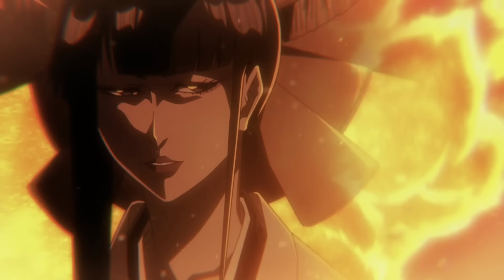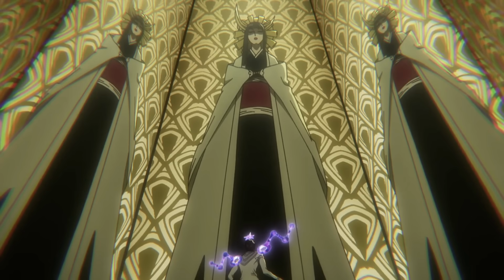Senjumaru's SHIKAI + BANKAI, EXPLAINED - NEW DETAILS on The Blood-Soaked Zanpakuto, EXPLORED | TYBW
Senjumaru's Shikai and Bankai were revealed in the TYBW anime - now, we know exactly what they can do. Let's take a look!

Beware manga spoilers in this video!

Today, we're finishing up the last in our impromptu miniseries looking at some tantalising new information coming out of Bleach EX. This time, we'll be looking at Senjumaru's zanpakuto, Shigarami, as the abilities of its Shikai and Bankai are revealed!

Chapters:
Intro - 00:00
Shigarami's ability - 02:15
How it was used in TYBW - 04:47
Senjumaru vs Uryu - 09:27
Shigarami's Bankai - 15:25

If you're a Bleach fan, you're already in the right place for:
- Bleach manga videos
- Bleach discussions
- Bleach Brave Souls summons and reactions
- TYBW anime episode reviews
- Rankings
- Burn the Witch reviews and discussions